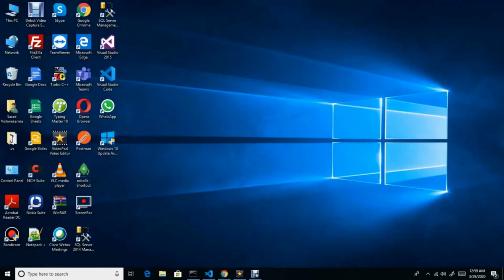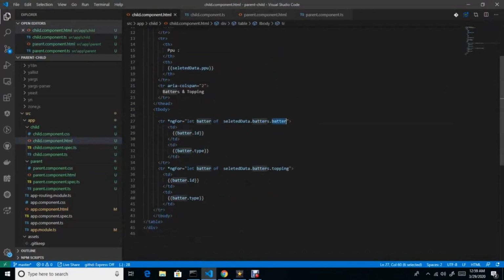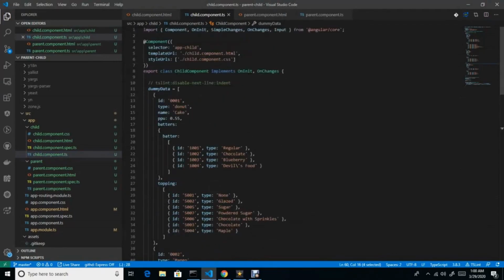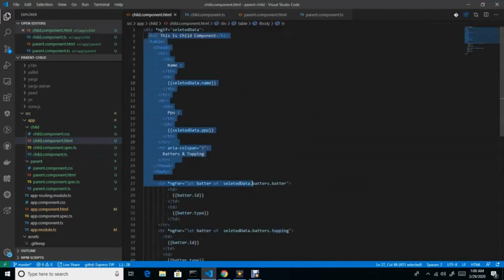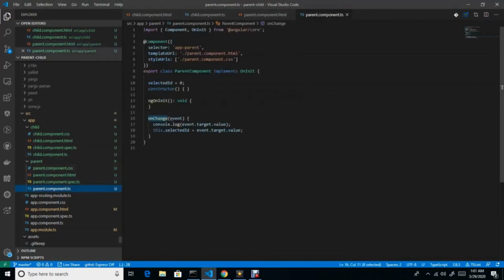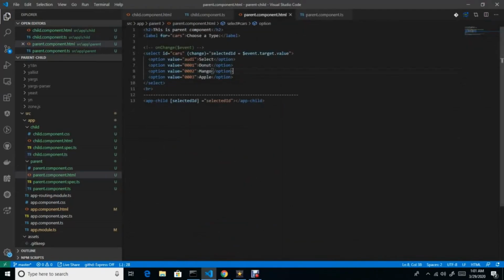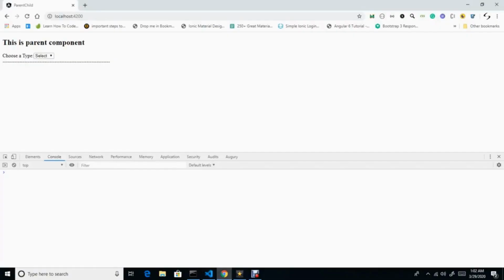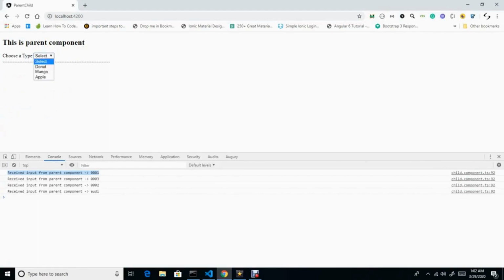how to use @input in Angular